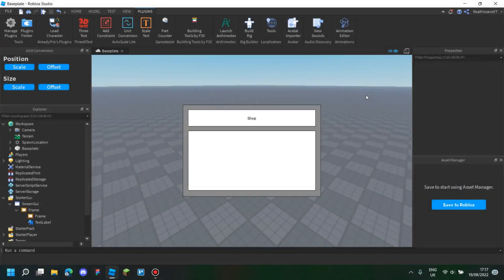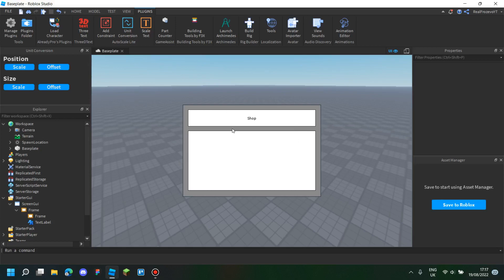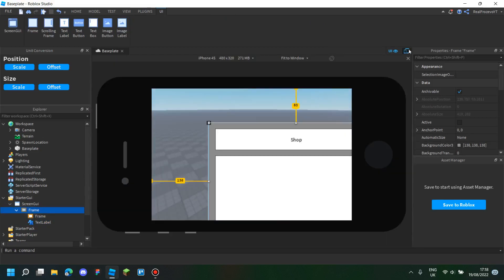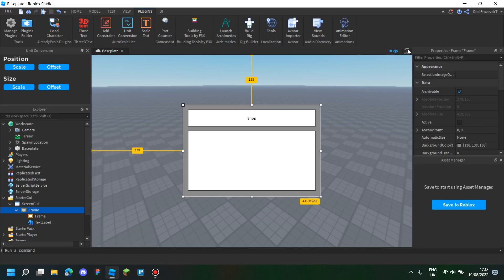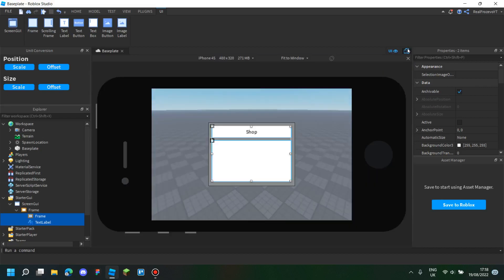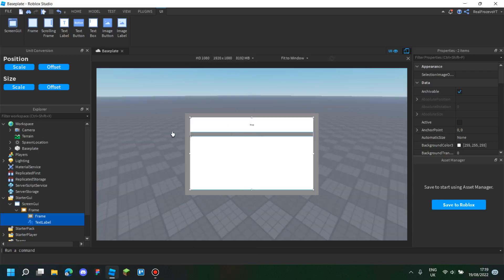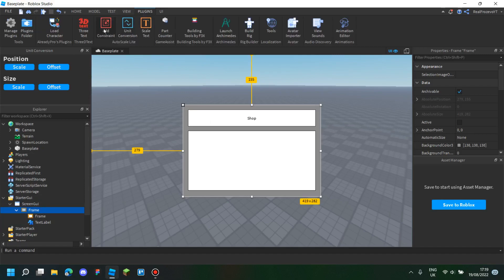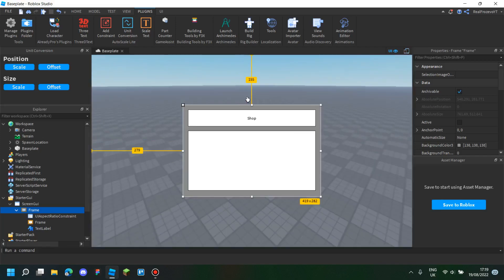[TUTORIAL] How to Scale GUI To Fit With All Devices!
✨What I use to edit/record/stream and edit thumbnails for videos!

📽Editor (me):VSDC Free Video Editor
📹Recorder (me): Bandicam
💻Stream: Streamlabs
🖼Photo Editor: Pixlr E

🙌What I record and what I do :D

🎷Wanna know who is the best person in the world!😎

😍Thanks for sticking around! Make sure to stay safe during these rough times right now :D